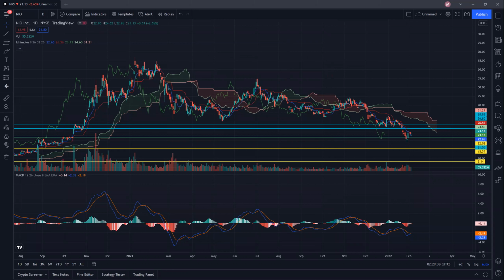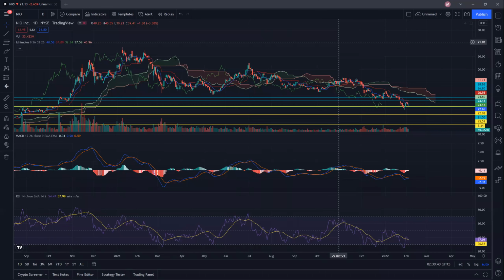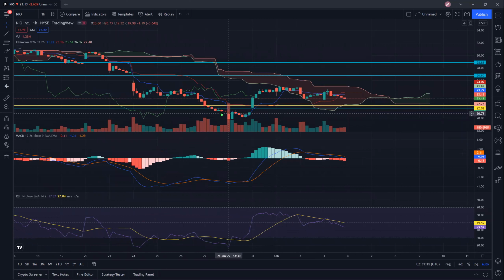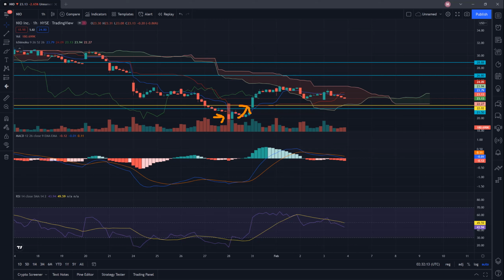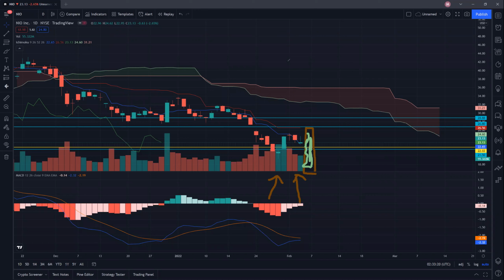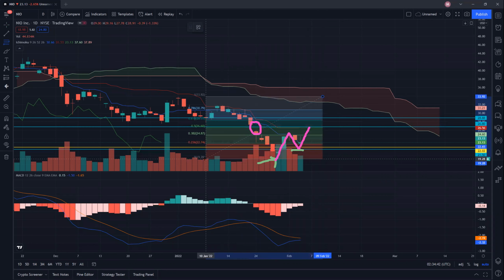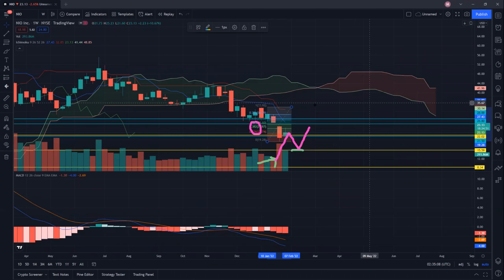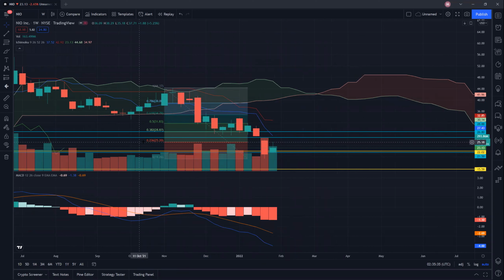$NIO stock REBOUNDS! Understanding the manipulation│Technical Analysis using Market Manipulation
What's your thoughts on the $NIO?